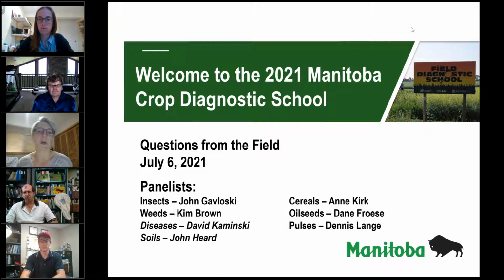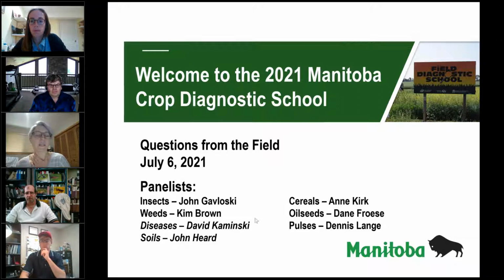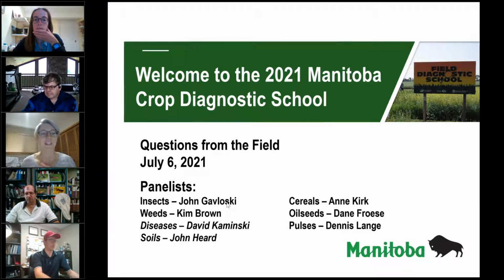Crop Diagnostic School July 6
Questions from today’s CDS Session:

While we’ve had some rain, it’s generally been really dry this season…so why am I being swarmed by mosquitoes when checking fields???  [01:23]

Is now a good time to be controlling grasshoppers?  [05:15]

How are the hot and dry temperatures affecting cereal crops right now?  [07:58]

My sunflowers are about two feet tall, but there are quite a few weeds that are germinating, plus some larger weeds that escaped my first herbicide pass.  Can I go in again to control them?  [10:41]

I’ve got a sunflower field with verticilium wilt.  Is there anything that can be done now, or was planting a resistant variety the only way I could have handled this issue?  [14:02]

I’ve been noticing leaf rolling in corn.  How is this going to affect my corn yield?  [15:43]

We’re finding a lot of leaf disease in cereal canopies showing up after heading or anthesis.  Is there any point in trying to spray a fungicide to control this?  [17:48]

I’m planning on doing a fungicide application in canola.  I have noticed some insect pressure, but none at economic threshold levels.  Since I’m already doing a pass with the sprayer, it wouldn’t cost much extra to add in some insecticide as insurance.  Is this a good plan?  [19:10]

How late can I roll my soybeans?  [22:35]

How has the past week of heat affected my canola production?  [25:50]

If we get some better weather, what are the chances we will get a little more growth out of canola?  Will we see any side branching occur and, if so, will it be productive?  [29:26]